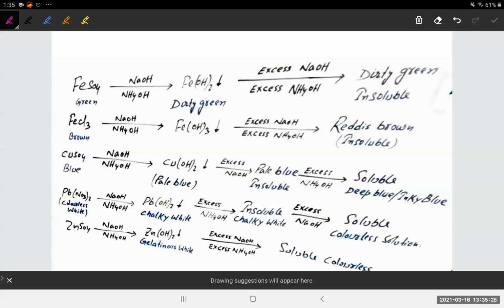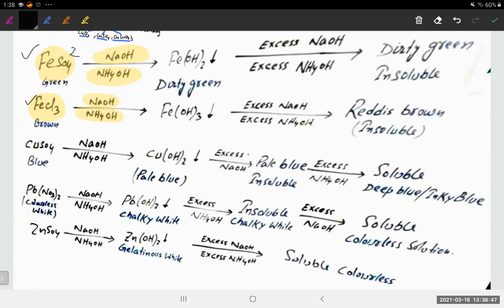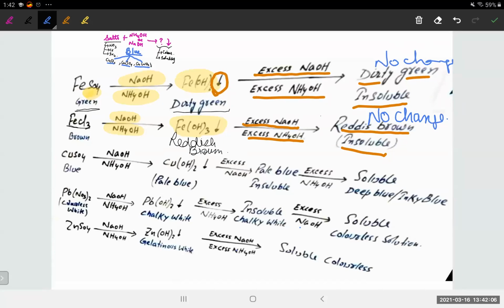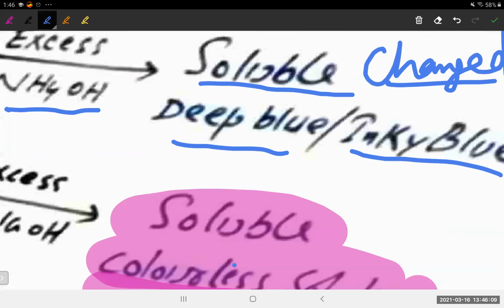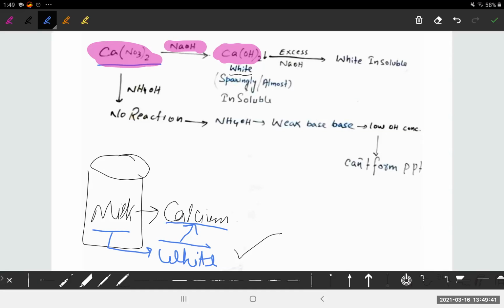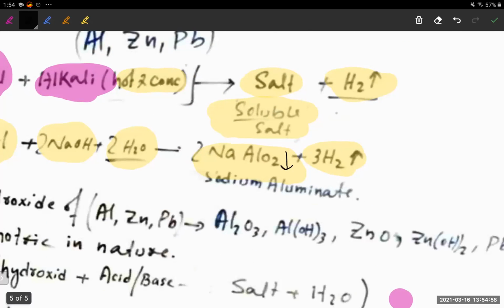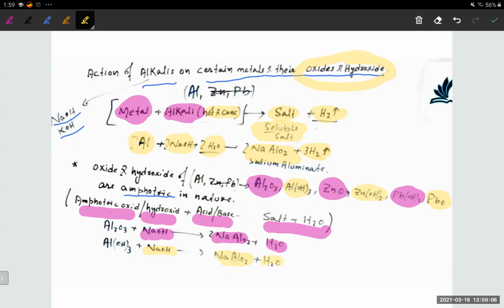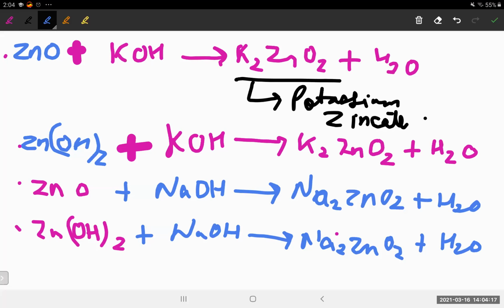ICSE CRASH COURSE | CHEMISTRY | ANALYTICAL CHEMISTRY 2021 | LECTURE NO.02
CHAPTER NAME ANALYTICAL CHEMISTRY 2021
      LECTURE NO. 02

Study material 🗂️
Almost all icse books 📎
Doubt solving✅🔰
Notes of many subjects📋
Daily quizzes❔
Video lessons
Daily live zoom classes💻

SUBJECTS :-
MATHEMATICS
PHYSICS
CHEMISTRY
BIOLOGY
HISTORY /CIVICS
GEOGRAPHY
ENGLISH
HINDI
COMPUTER APPLICATION

🔥OUR GROUPS 🔥
*Notes Group 👇